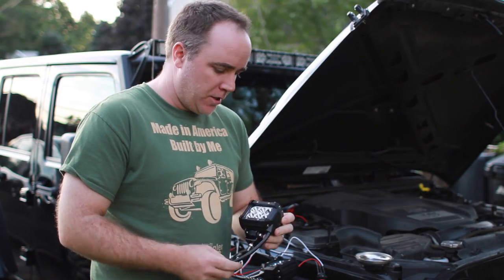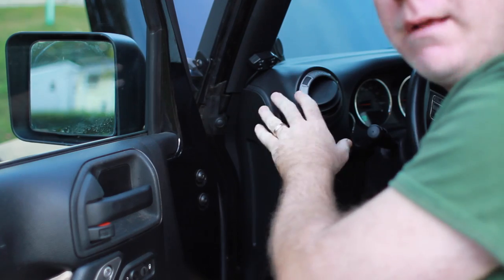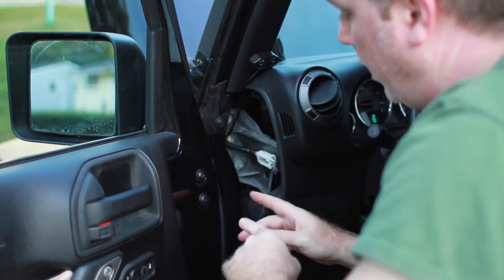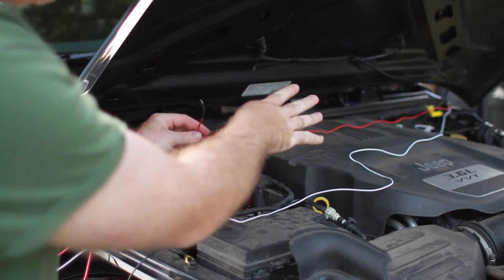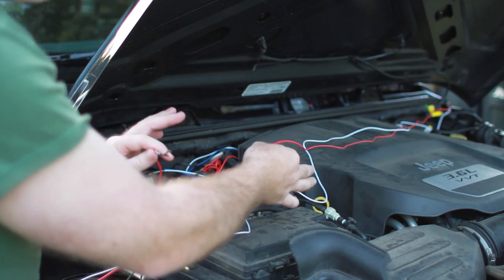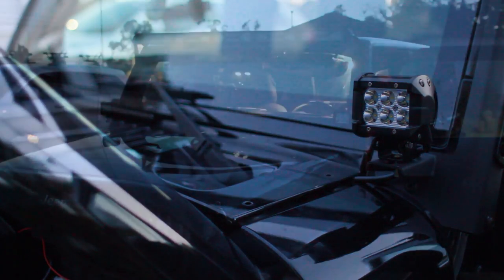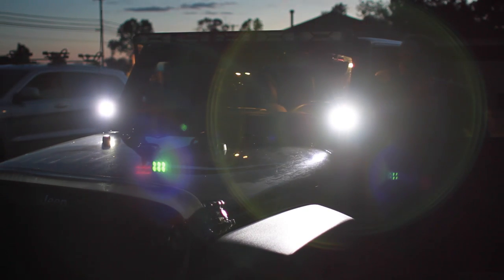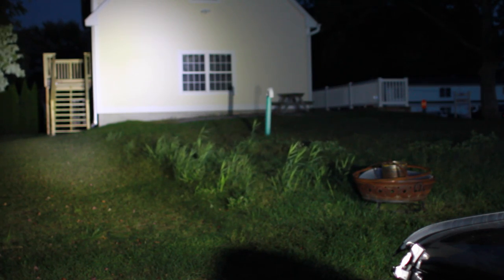NiLight 18W Spotlights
Review and Install of Nilight 2PCS 18W 1260lm Spot Light Bar

Nilight 18W LED light bar is a universal version of off-road light. It has jewel-like beautiful appearance, sturdy construction, IP67 waterproof, and adjustable brackets.
It can be compatible with almost all Jeep, Cars, Trucks, Motorcycles, Buses, ATV's, Boats, construction equipment and many off-road vehicles.